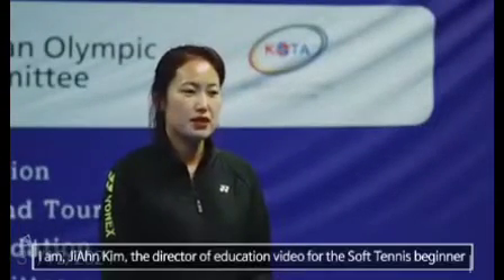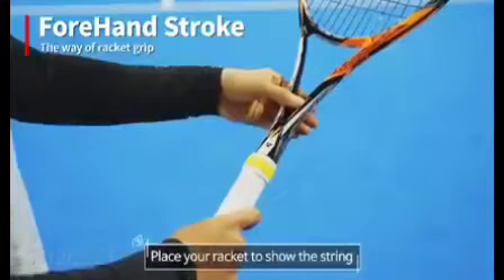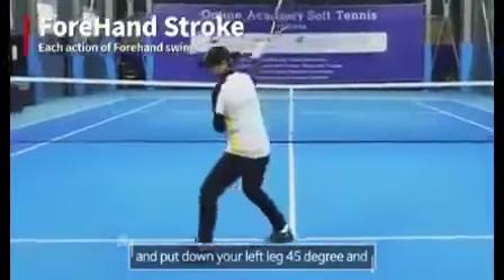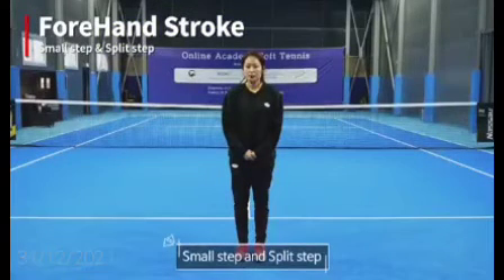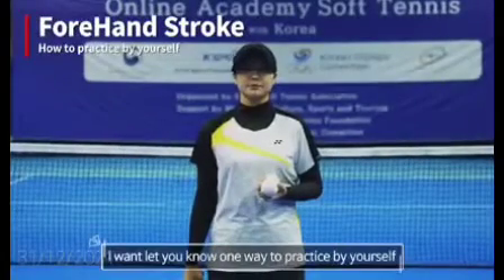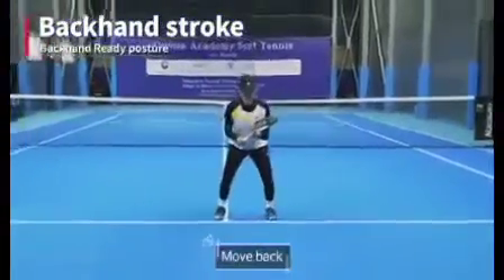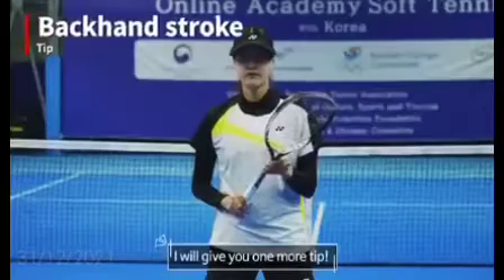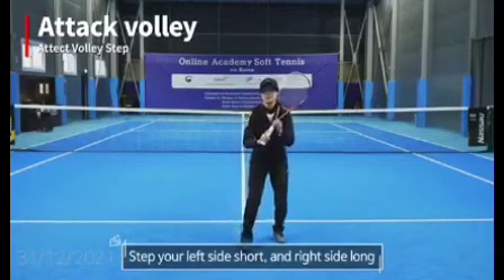Part 1 Basic Soft Tennis Skills Video for Beginners..By 🇰🇷Korea Soft Tennis Association🇰🇷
soft tennis training class